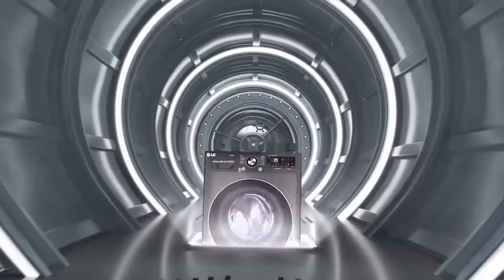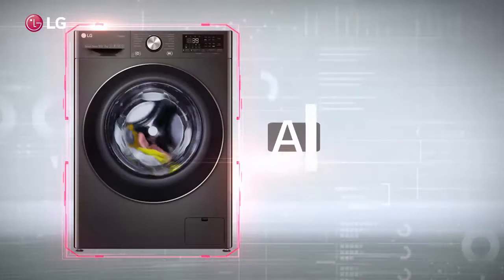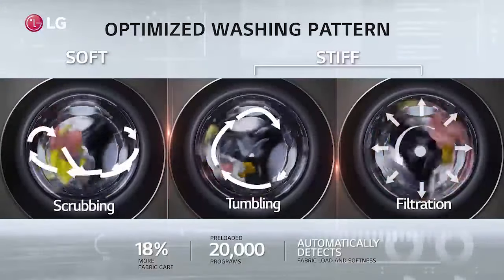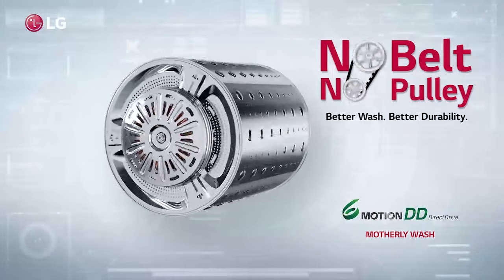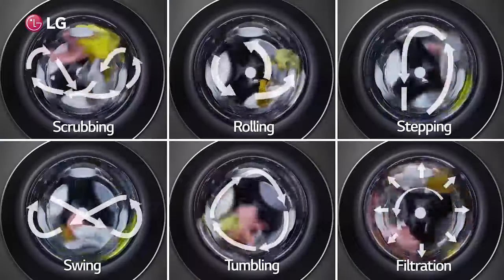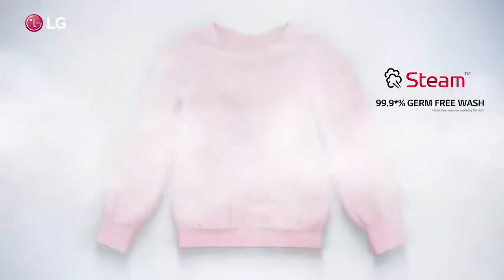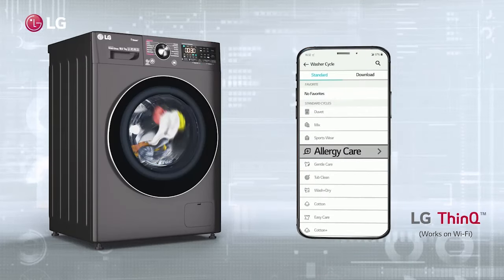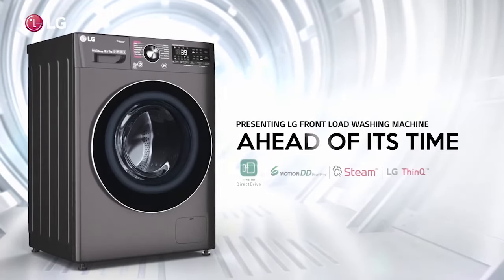LG Washing Machine with AIDD Technology for better Fabric protection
LG’s new washing machines come with the innovative AIDD Technology. AI DD™ detects not only the weight, but also senses softness of fabric, and it chooses the optimal motions for the fabric by itself. The Machine’s also comes with the direct drive motor that reduces vibrations and noise and enhances the wash performance. You can also monitor and control your machine from anywhere and at anytime with LG ThinQ.